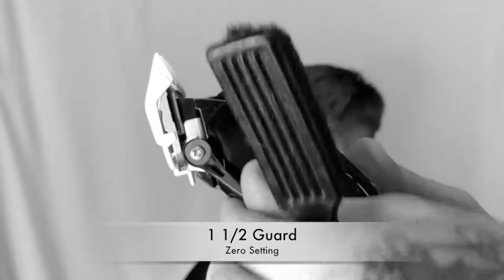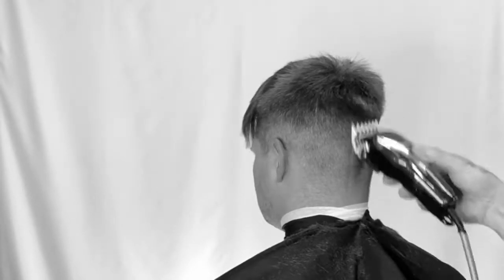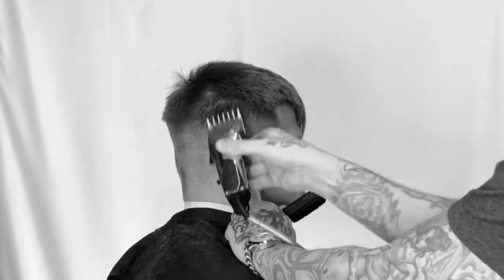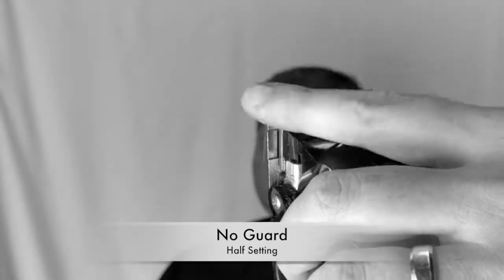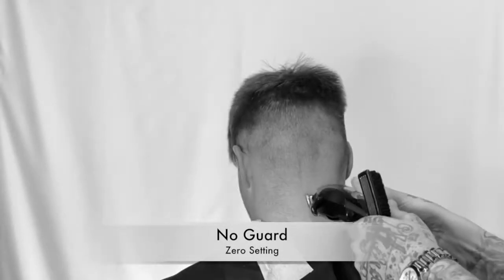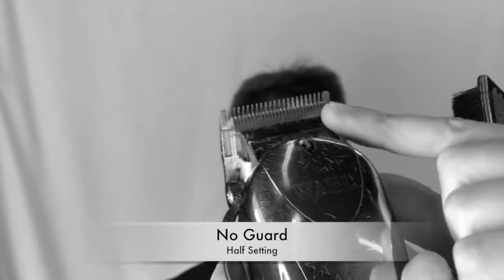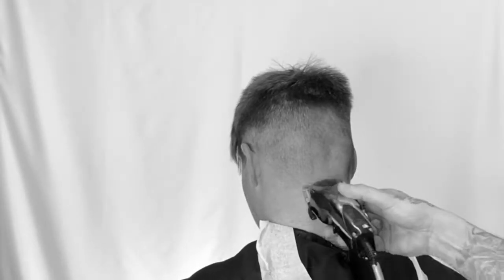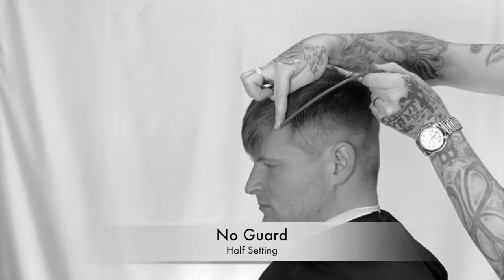Bryan 2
Placing the second baseline with a clipper. (1.5)
Blending sideburns with a clipper. (0)
Placing bald baseline in the nape with a clipper. (0)
Blending nape with a clipper. (0)